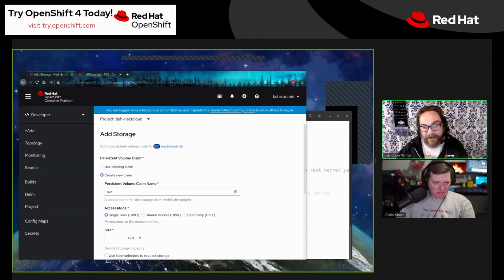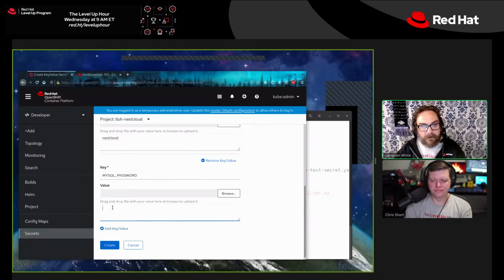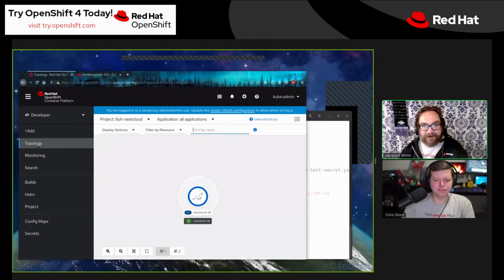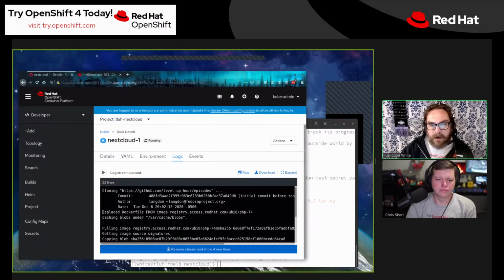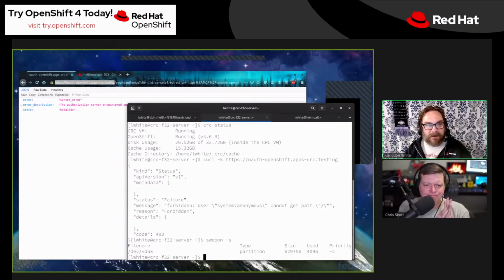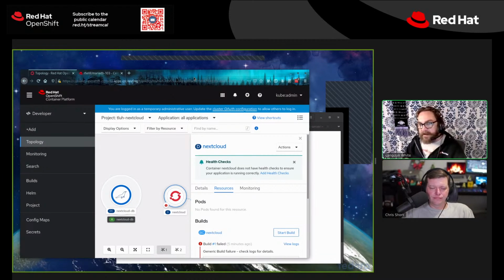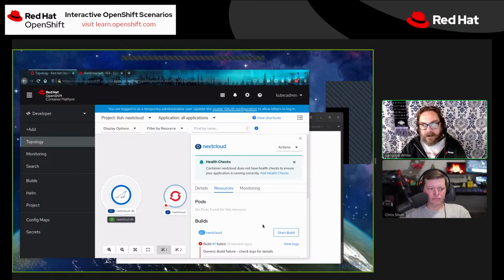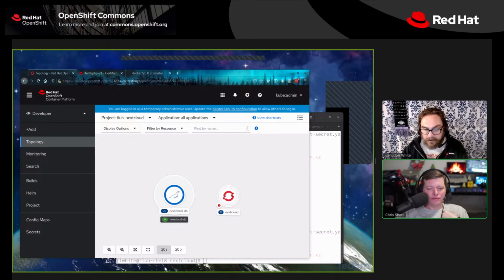The Level Up Hour (S1E18) Part 2: Nextcloud in Red Hat OpenShift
How Red Hat Enterprise Linux (RHEL) users and admins can benefit their organizations and improve their careers by learning how to use containers, Kubernetes, and Red Hat OpenShift.